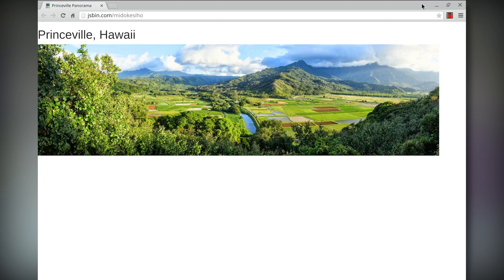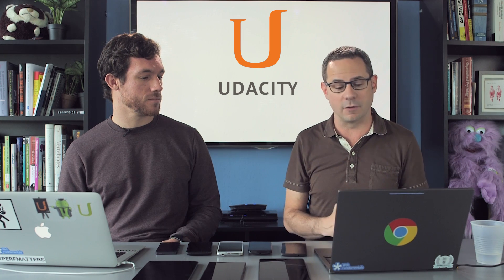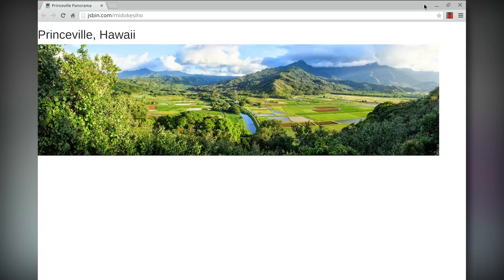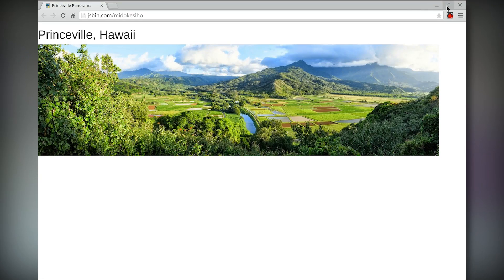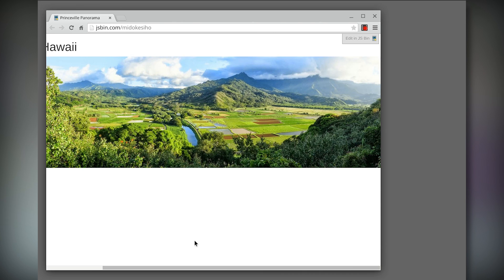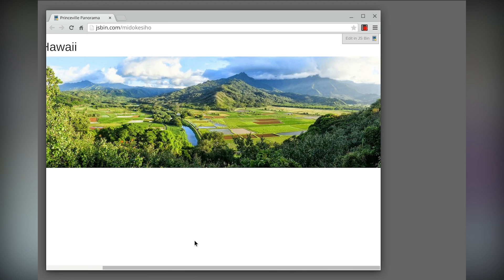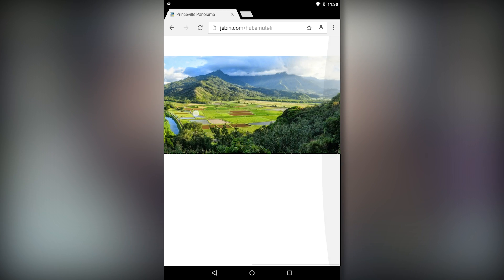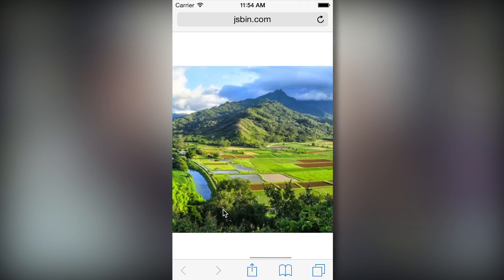Large Fixed Width Elements - Responsive Web Design Fundamentals